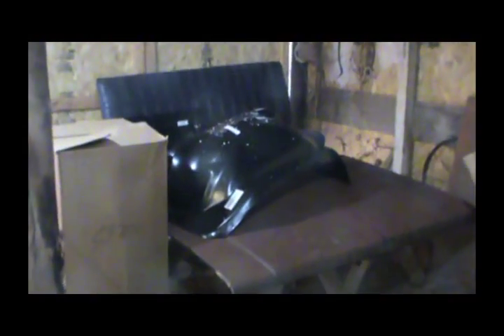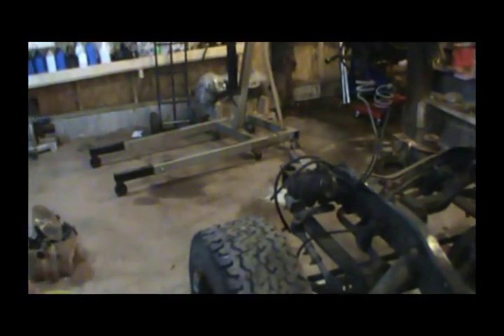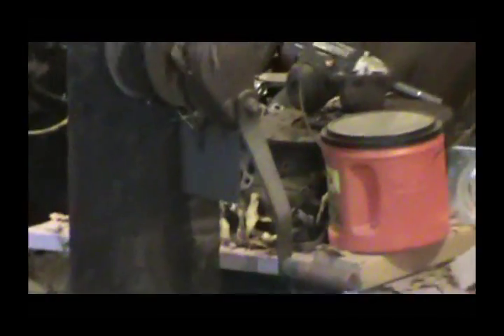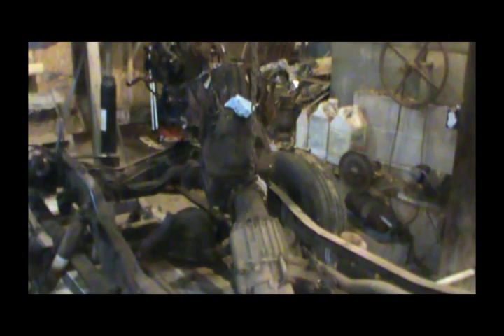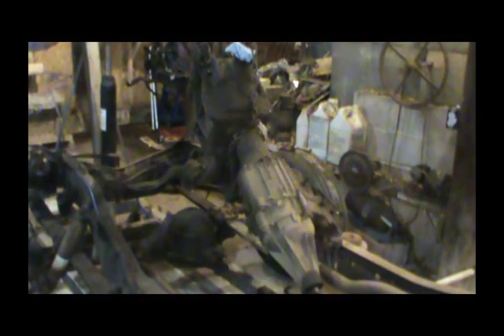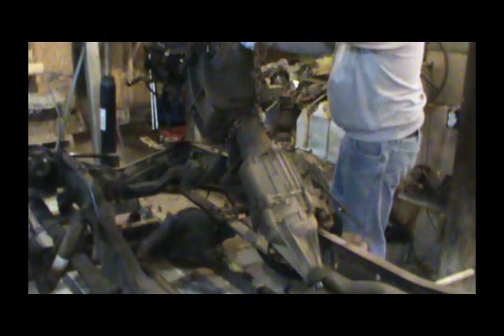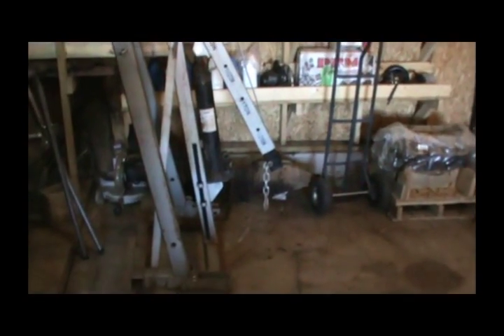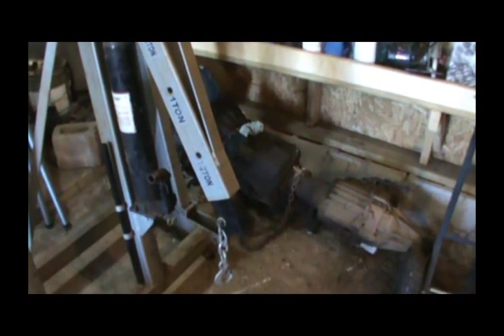1985 Chevy K10 Restoration Part 8 - Trans removal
Removing the transmission and transfer case.  Sorry about not getting the entire removal process.  This is part 8 of a multi-part series on the restoration of my step-son's K10.